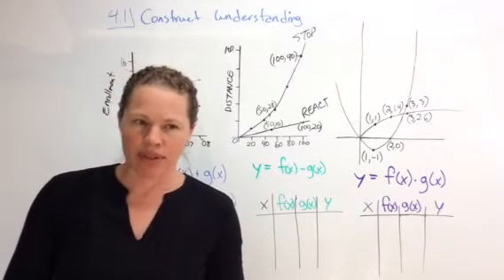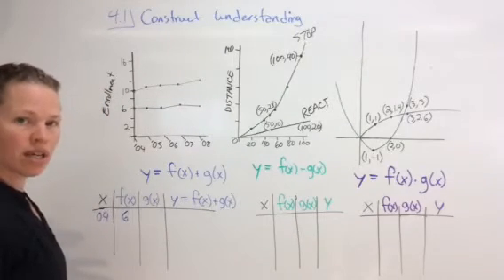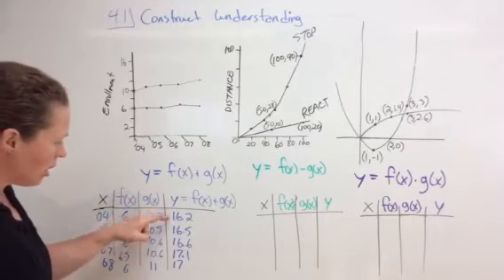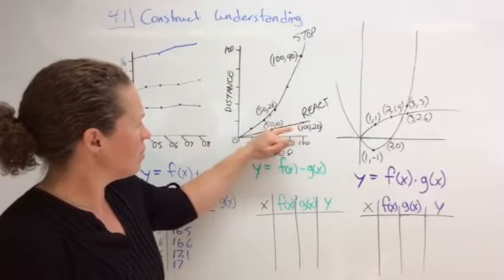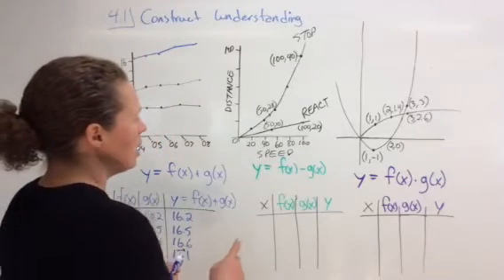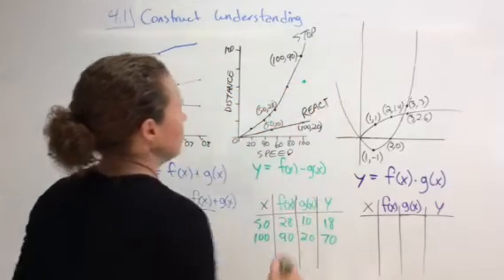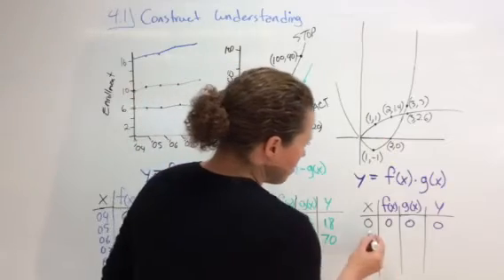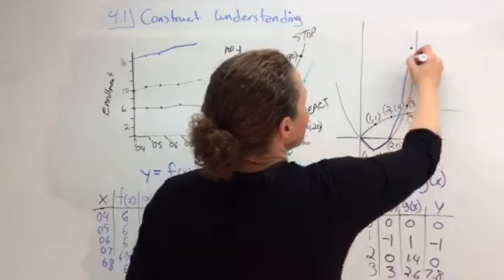Pre-Cal 12 4.1 construct understanding